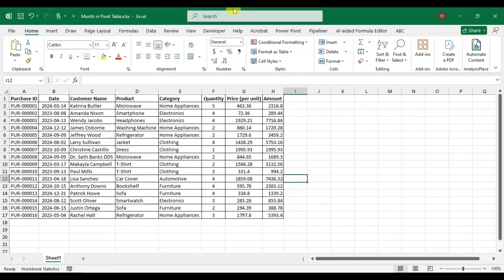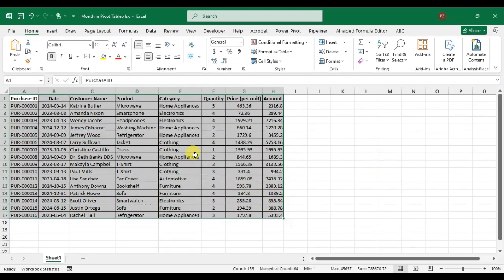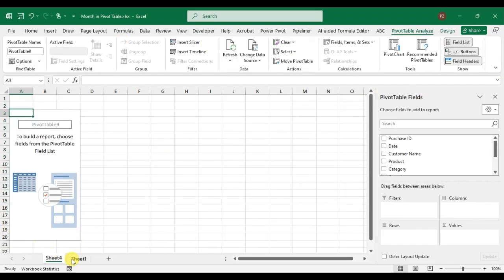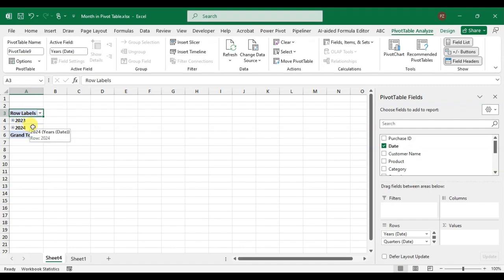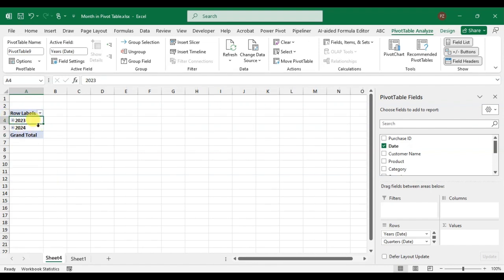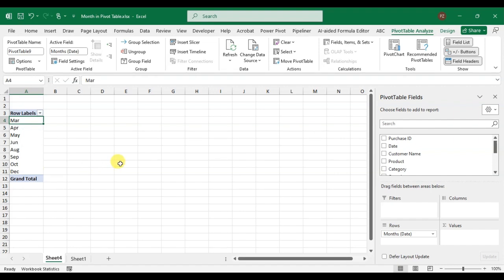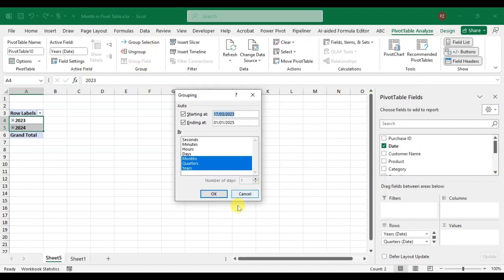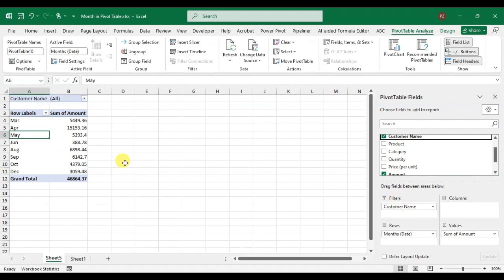How To Add Month Name In Pivot Table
In this video we are learn how to add month name in pyword table. I have date column but it not showing month name so i create pivot table. then I drag date field and deselect year and quarter, now month is shows. finally added amount and filter so pyword table is now ready.